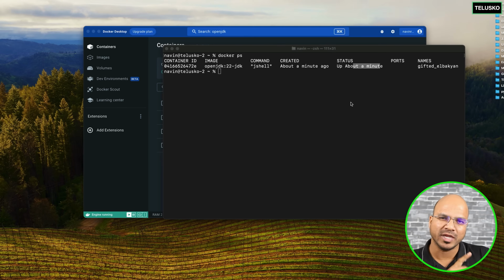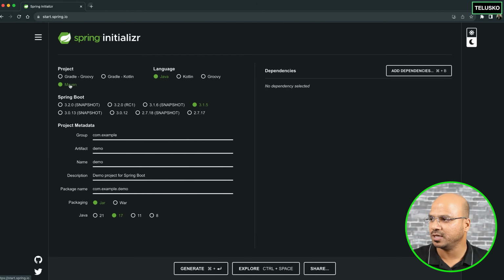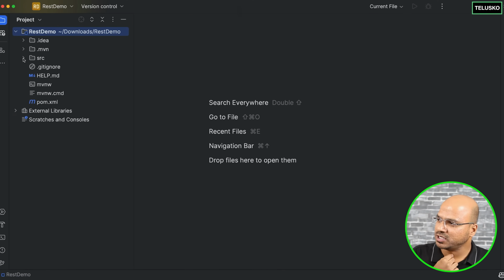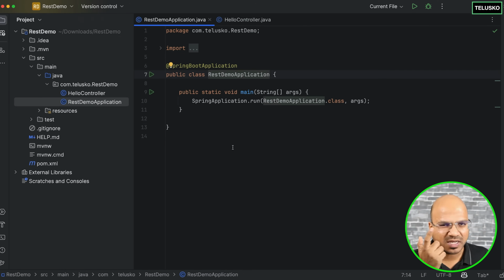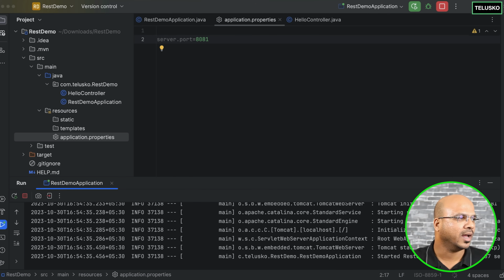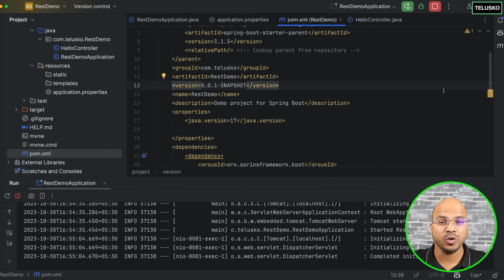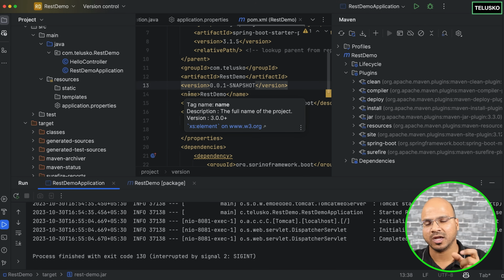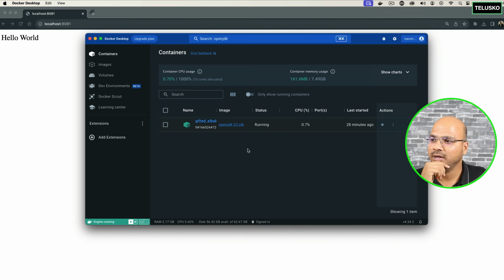#11 Packing the Spring Boot web app